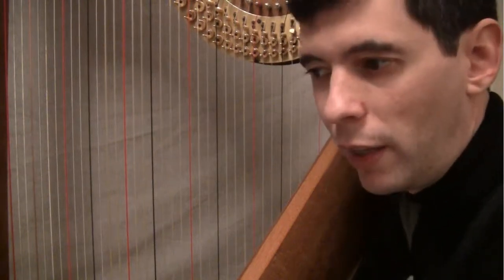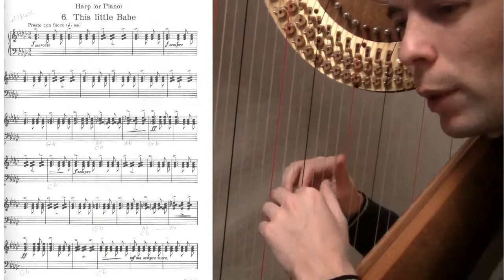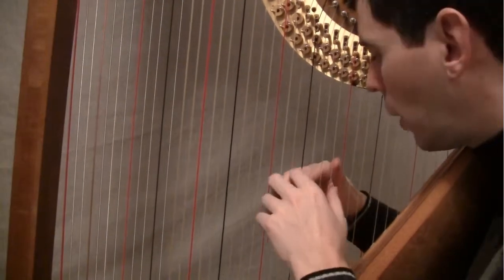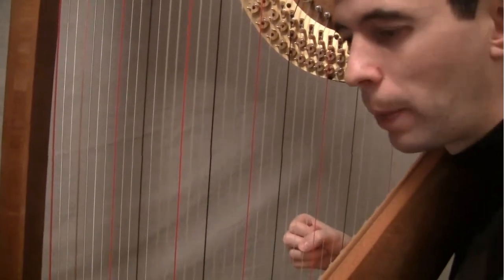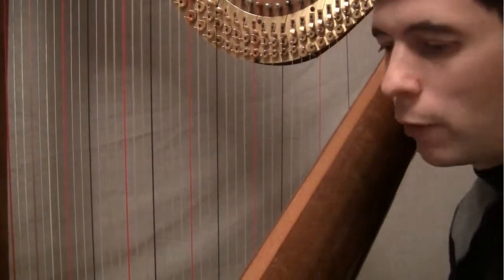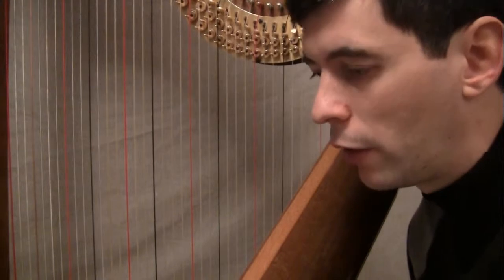(Re-upload) This Little Babe- An in-depth look at Britten's Ceremony of Carols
This is a re-upload of my first episode of 'Harp Tuesday'.  Hopefully fixed the volume levels!

Harpist Josh Layne takes an in-depth look at Britten's Ceremony of Carols in this first episode for a weekly harp video show called 'Harp Tuesday'.